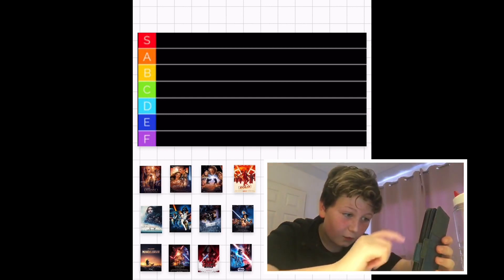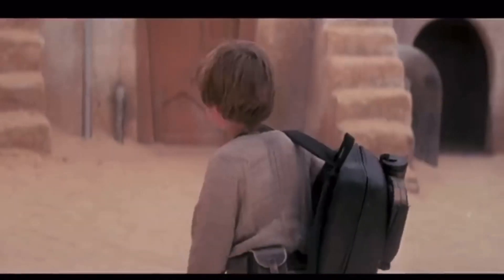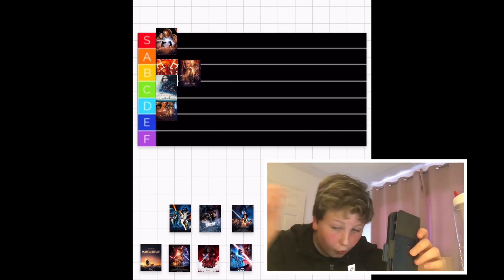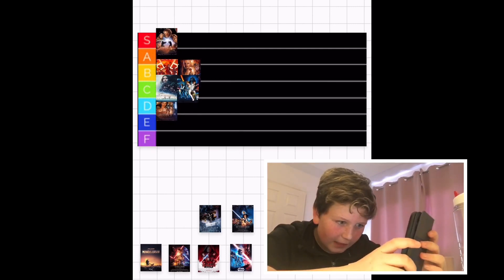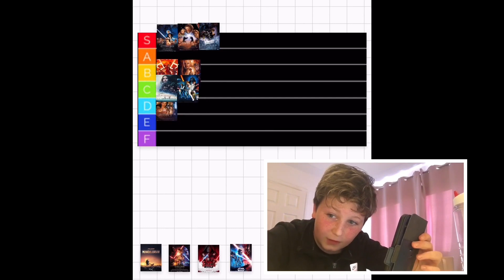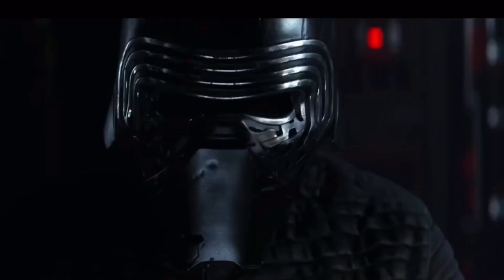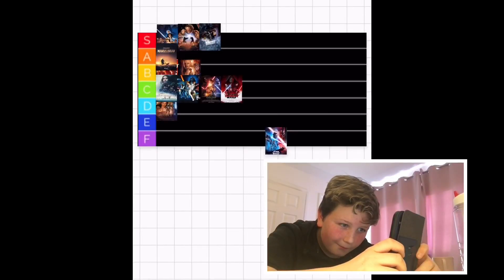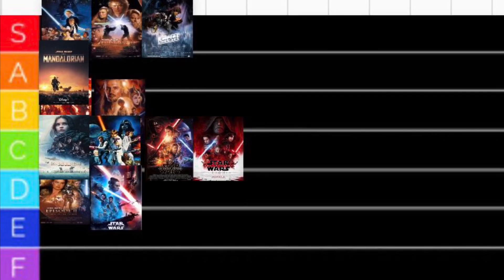What do I think of STAR WARS?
pew pew.

I really love STAR WARS.